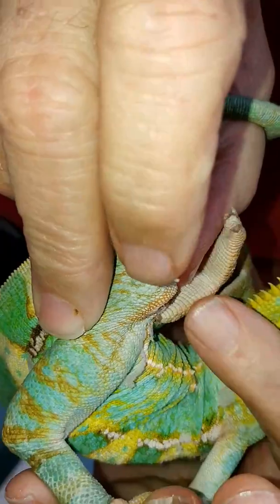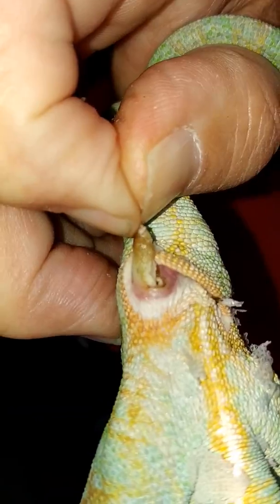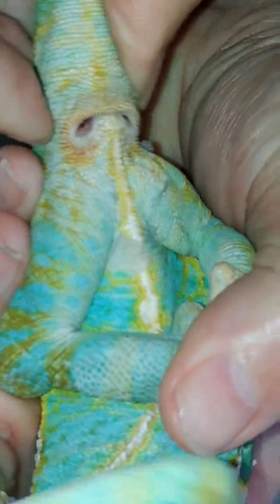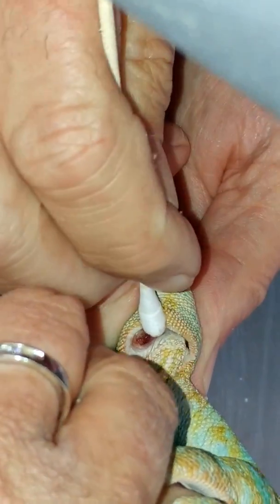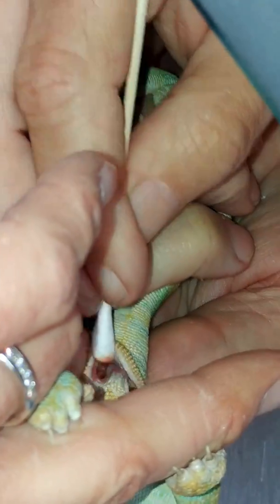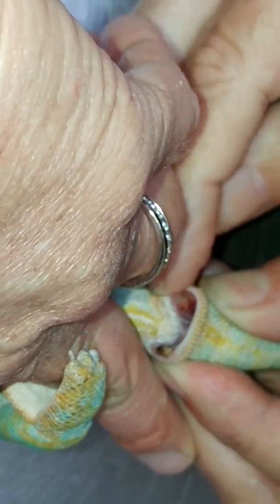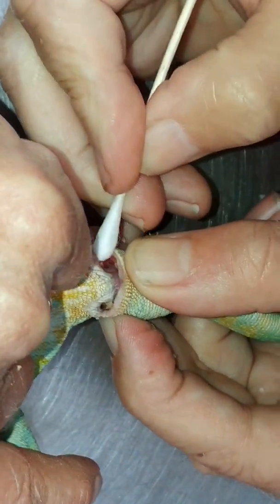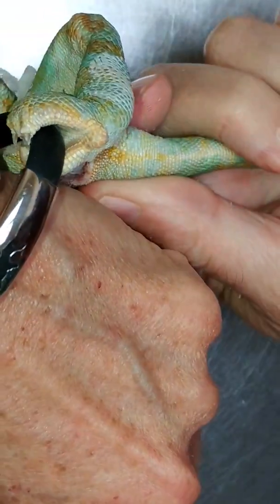Visit with Dr. Posey - Veterinarian to remove a stubborn sperm plug. For educational purposes ONLY!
Chameleon veterinarian visit to remove a stubborn sperm plug.